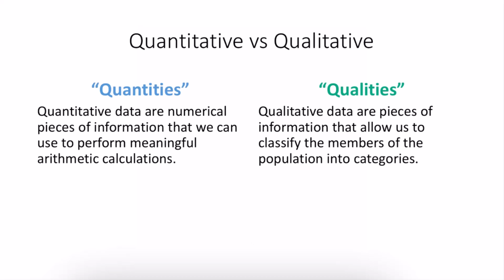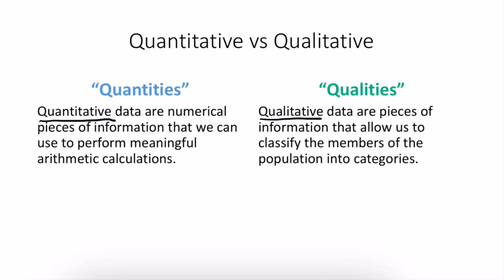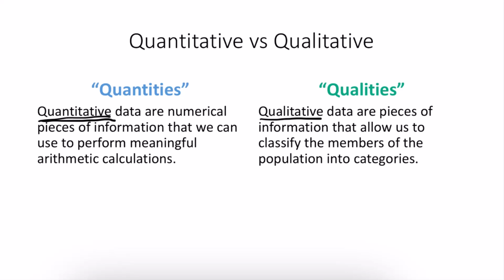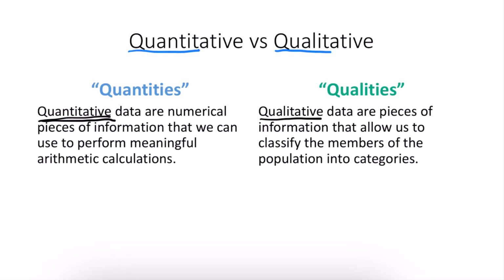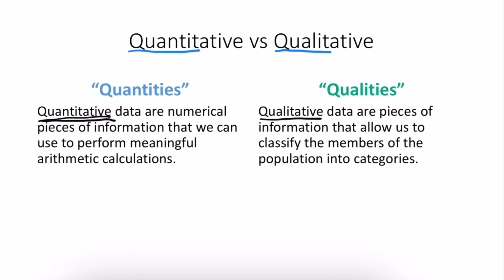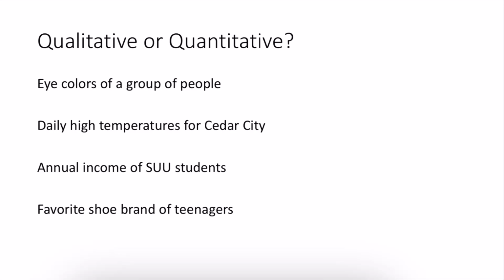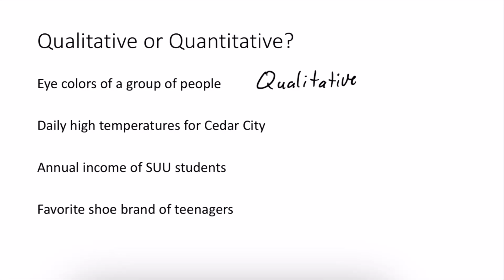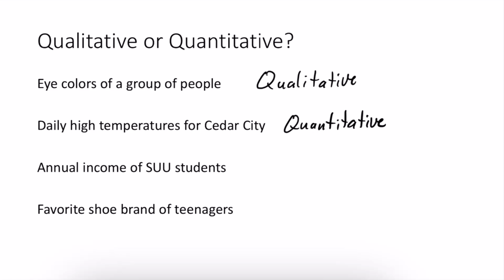Math 1030 Unit 5 - Quantitative vs Qualitative Data